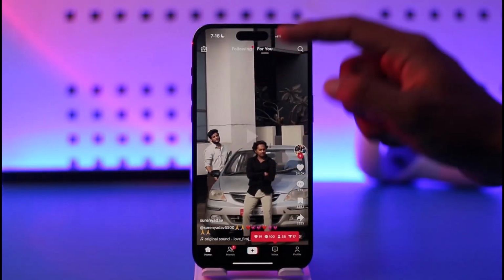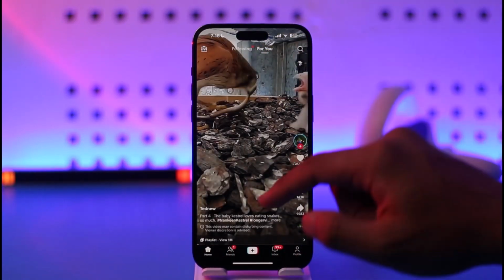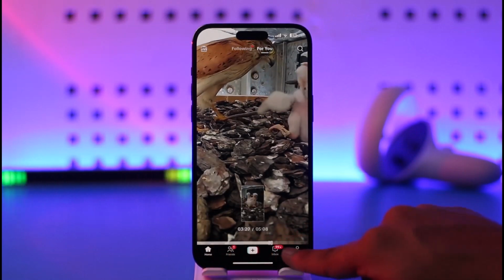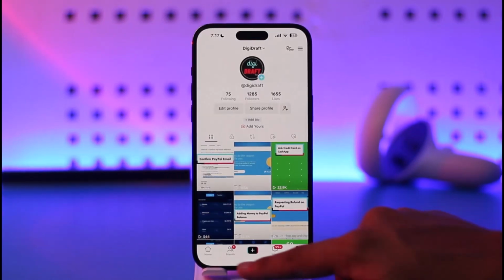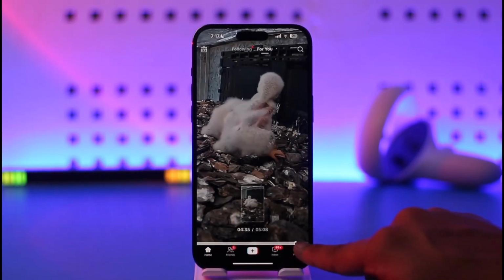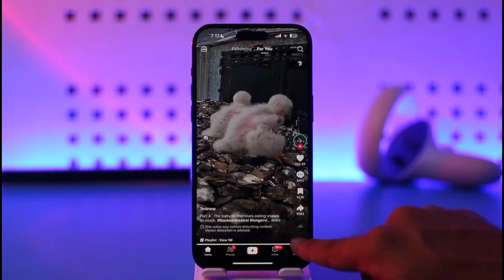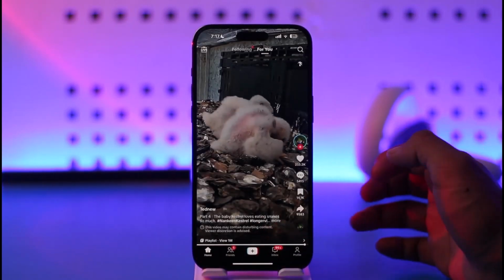How to Auto Scroll on TikTok !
This video guides you through an easy step-by-step process to auto-scroll on TikTok. So make sure to watch this video till the end.

~ Chapters:
0:00 Introduction
0:11 Only for iOS
0:23 Auto Scroll on TikTok
1:04 Conclusion